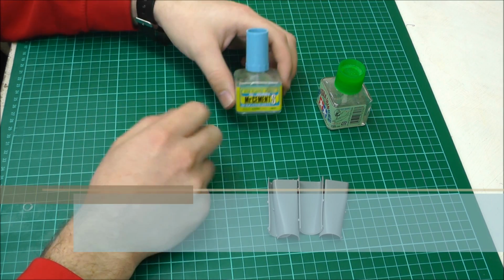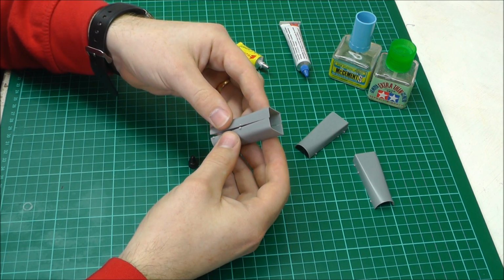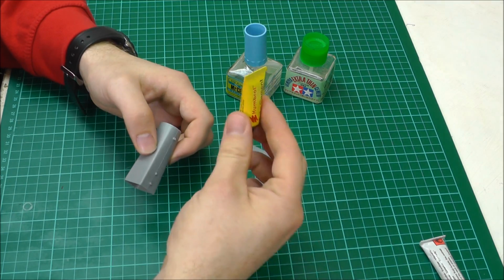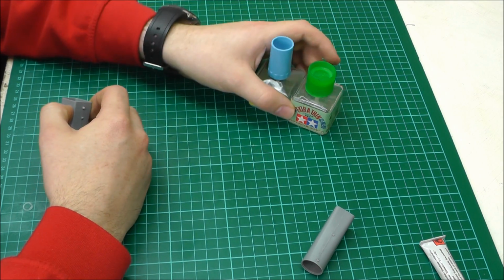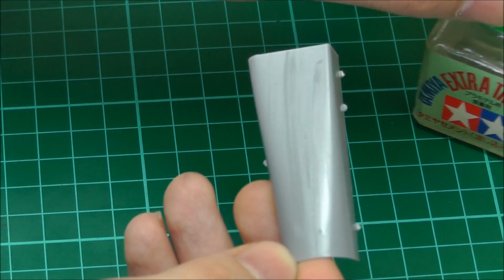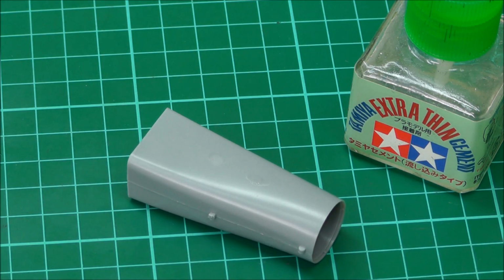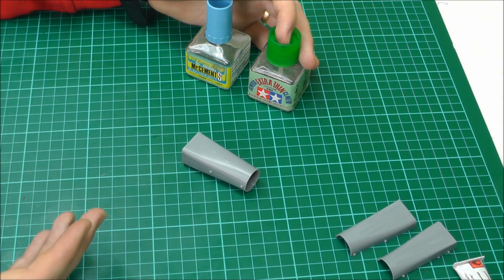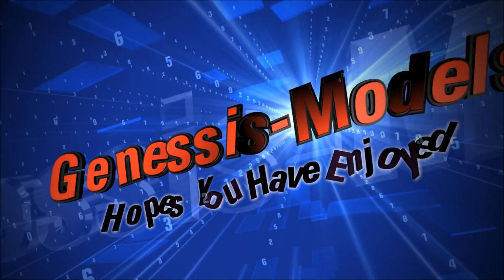Product Review / Tutorial : Tamiya Extra Thin Cement & Mr.Cement S